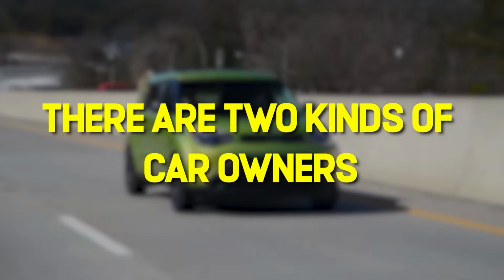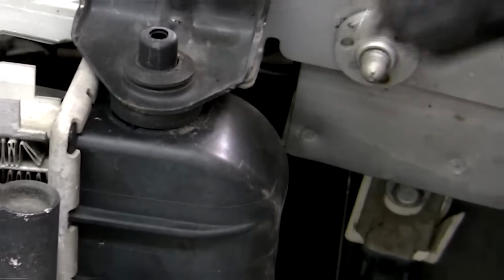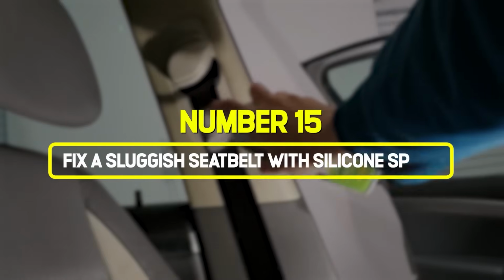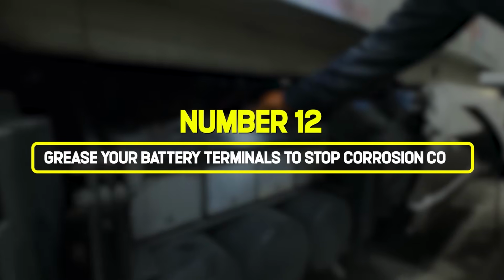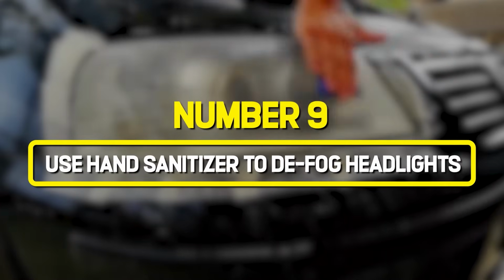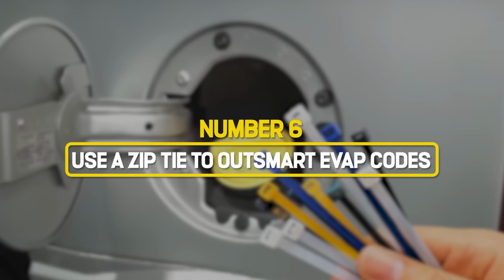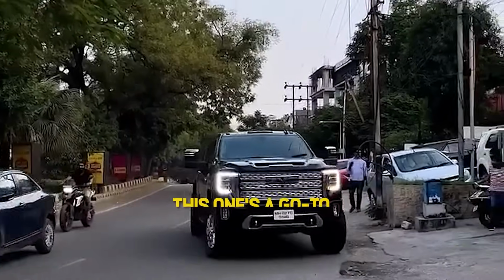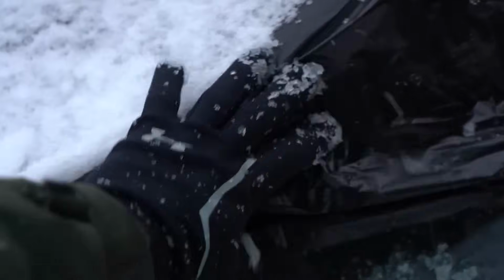20 Car Repair HACKS That Will Save You Over $2,000 Every Year!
20 Car Repair HACKS That Will Save You Over $2,000 Every Year!

There are two kinds of car owners—those who panic when something breaks… and those who fix it with a zip tie, a lighter, and a $7 spray. This video breaks down 20 hacks that have saved drivers thousands, quietly. The best part? each one saves more than the last and you'll want them all.

📺 Watch the entire video for more details!

About Car Guide
🎥 Videos about all kinds of car issues, from engine problems to electrical glitches
🎨 Written, voiced and produced by Car Guide